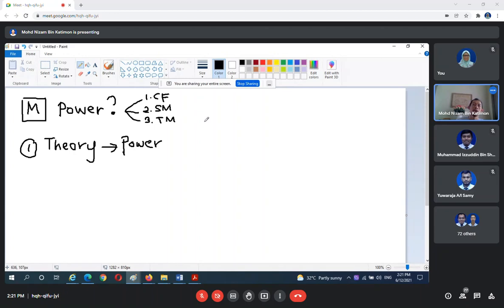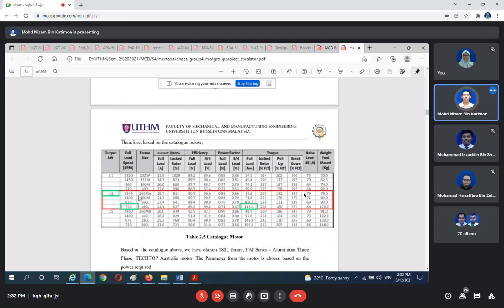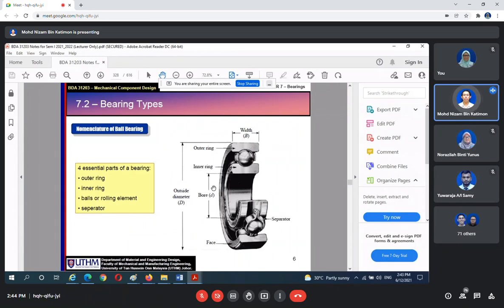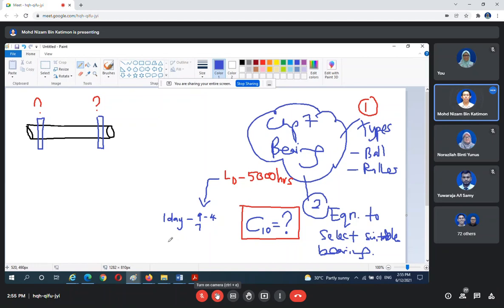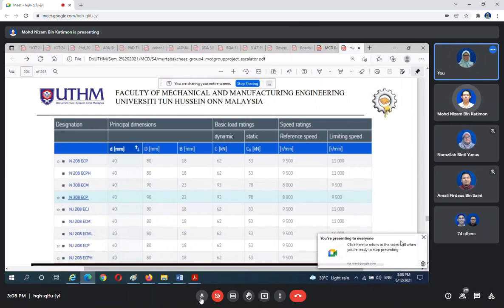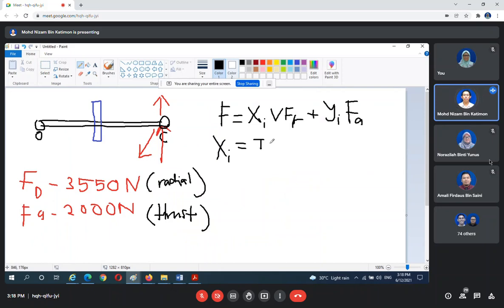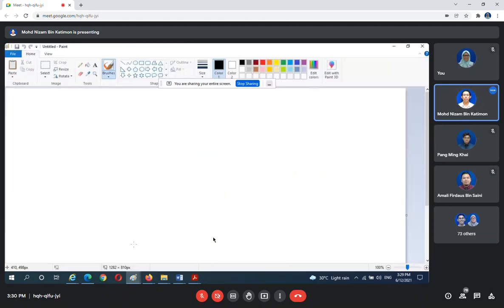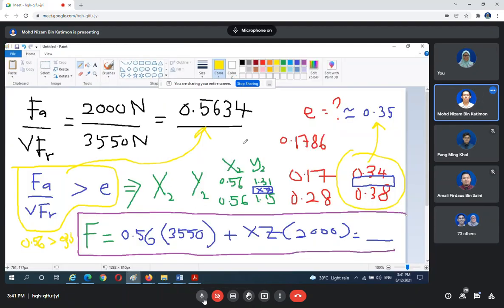MCD - 6 December Part 1